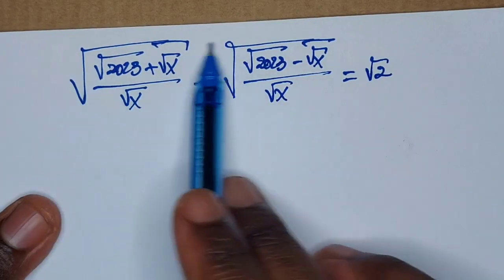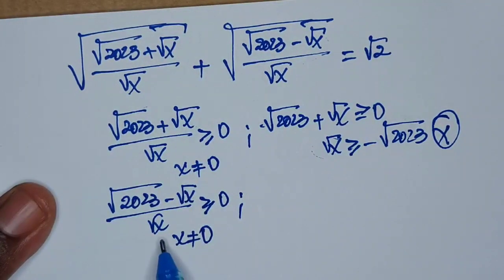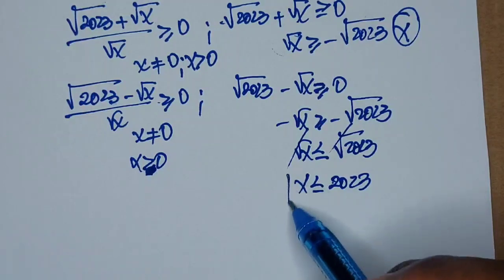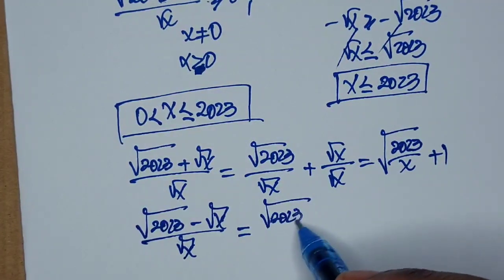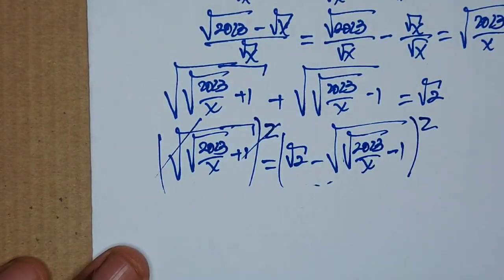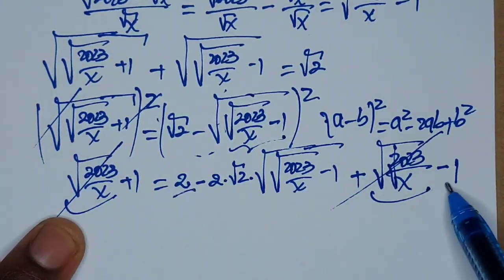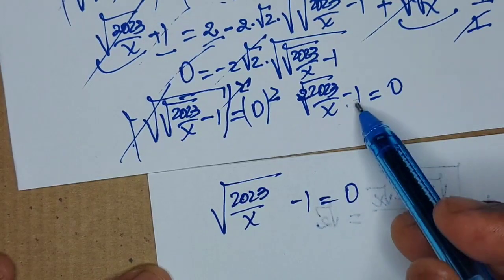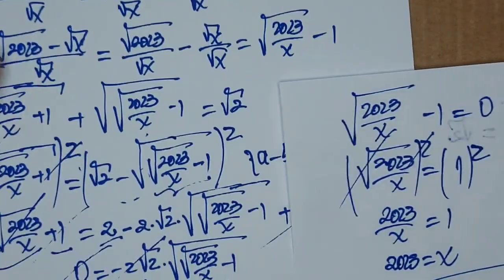A Nice irrational equation check the solution | Geendle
HELLO, WELCOME!
In this video I solve an irrational equation by an alternative method.

Geendle